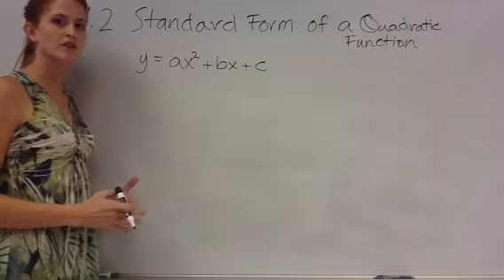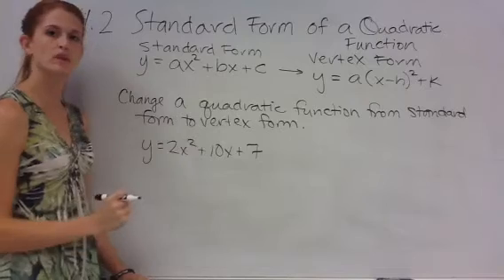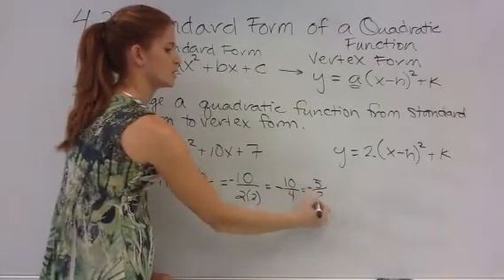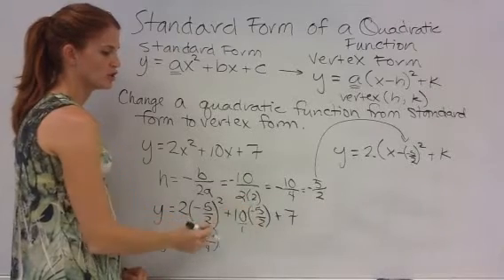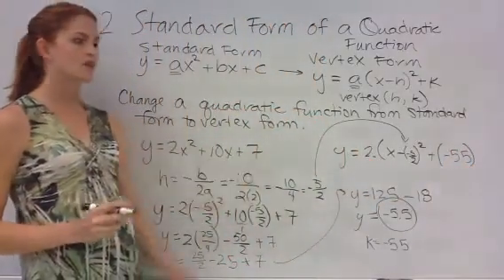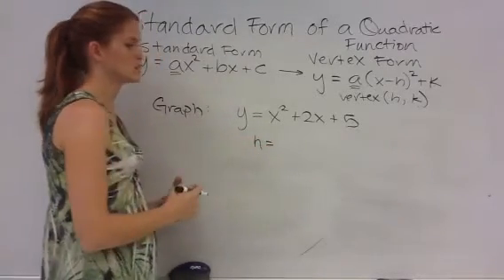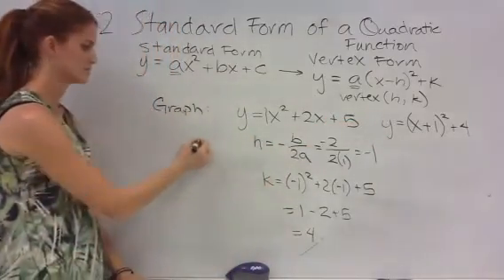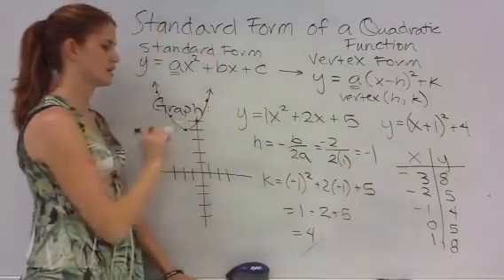4.2 Standard Form of a Quadratic Function